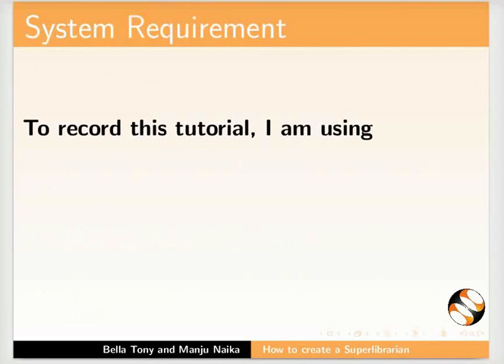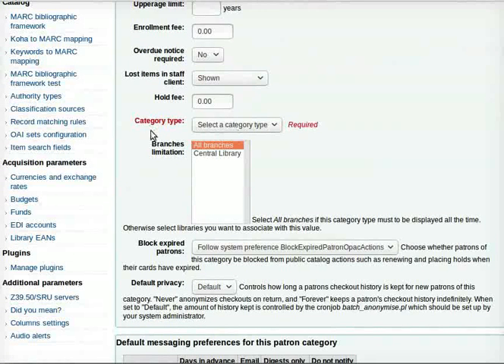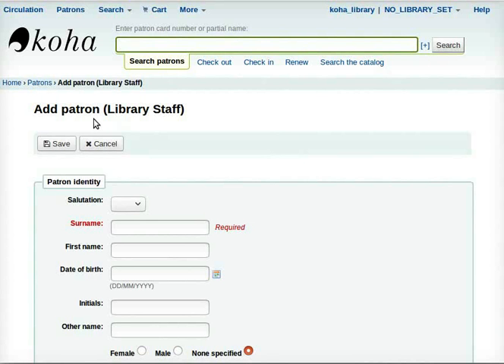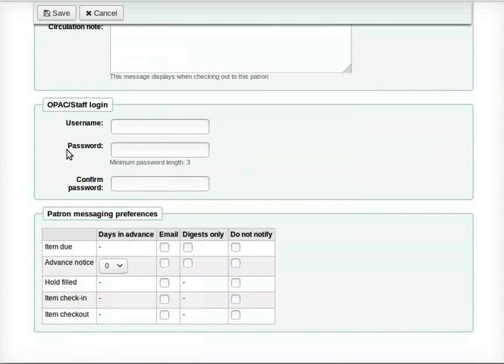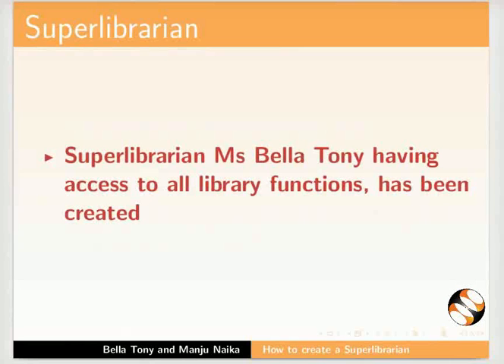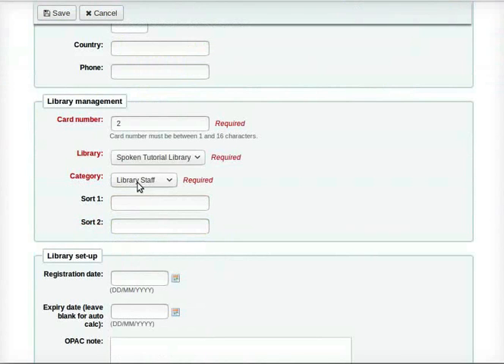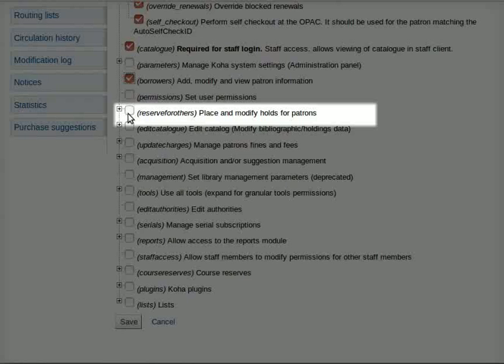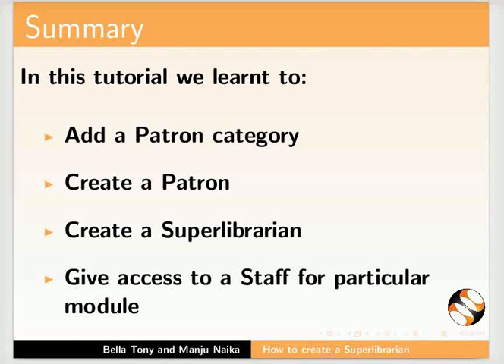Create a SuperLibrarian - English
Add a Patron category
           Patron categories-  Spoken Tutorial Library

Create Patron
           Patron identity
           Main address
           Library management
           Library
           Category
           OPAC/Staff login
           Permissions to the Patrons
Set Library